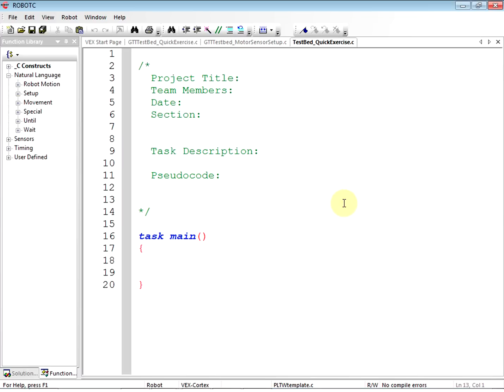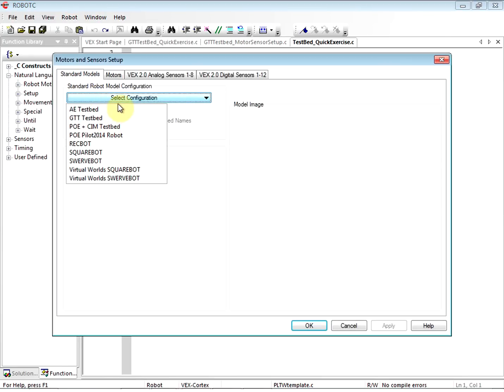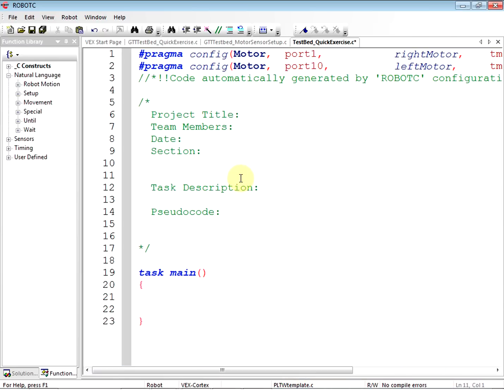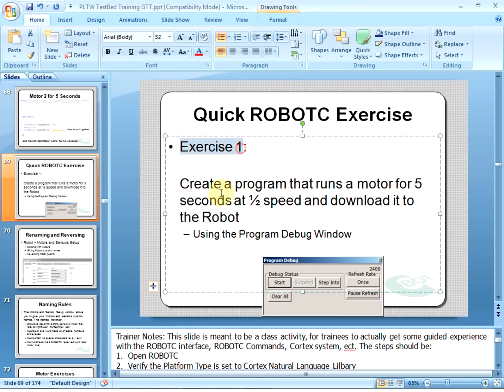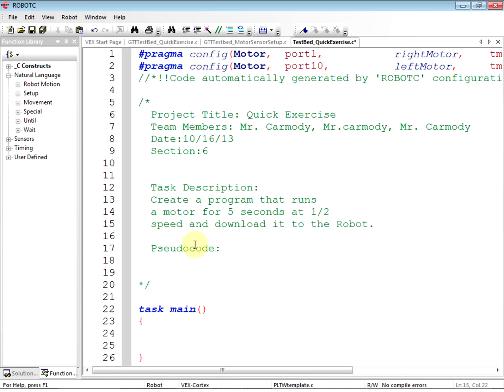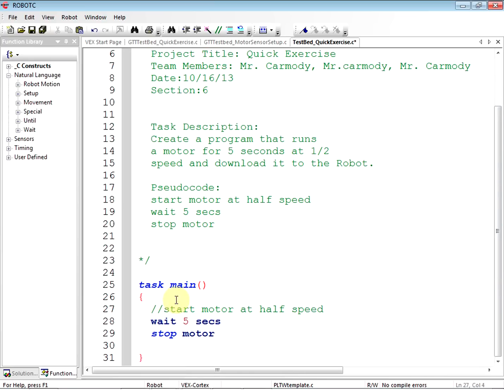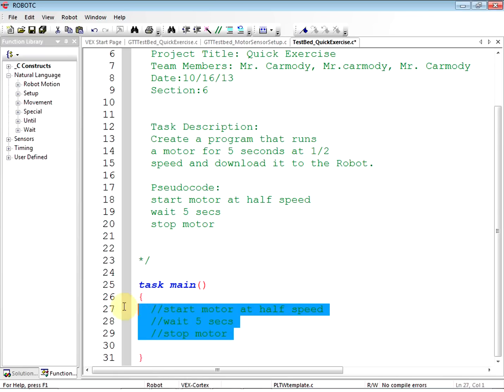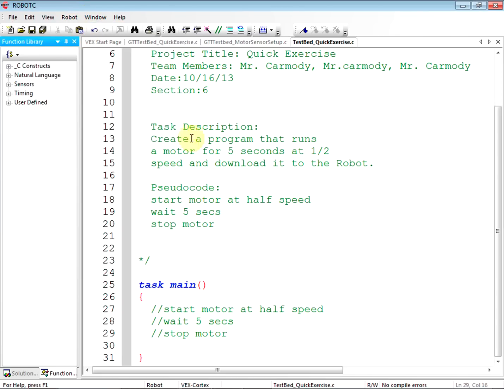Vex Robotc 3.x : Lesson 6: Write first program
Programming vex robots with robotc.Write and download your first program to your robot.